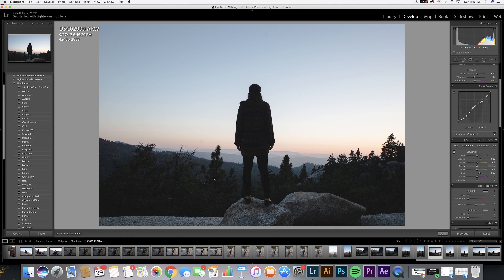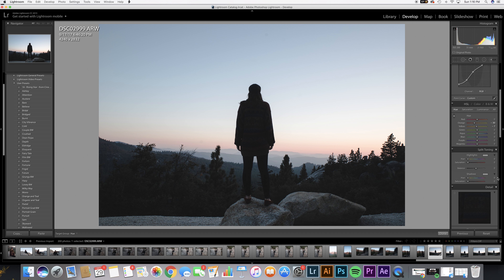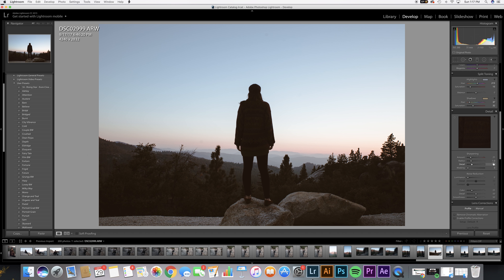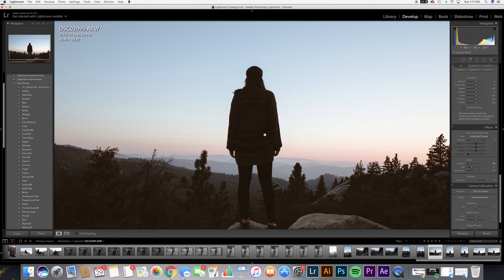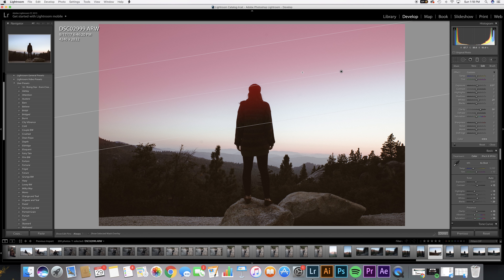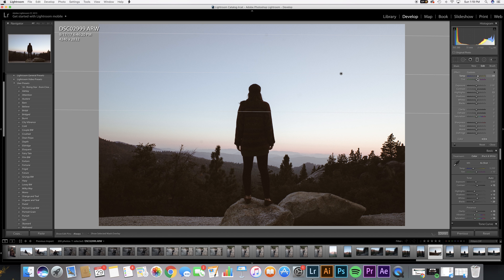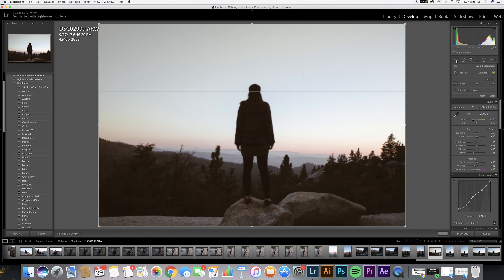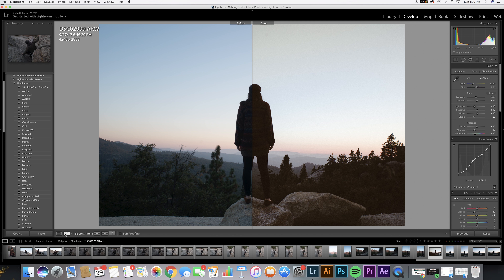How to Edit Moody Photos FAST | Adobe Lightroom Tutorial (4k)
As suggested! Today we are learning how to create moody edits to your photos without losing any detail! The style here is what most famous "vintage" instagrammers are using nowadays.

My Camera
Wide Angle Lens
Lav mic
Shotgun mic
Stylish Camera bag